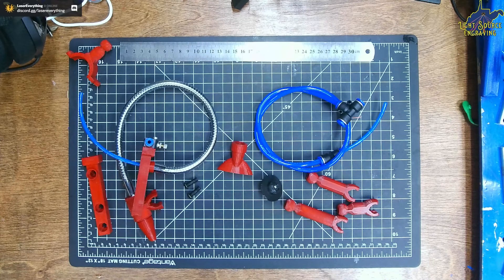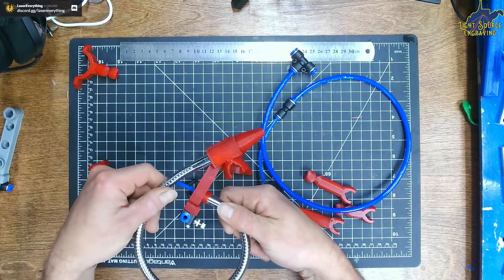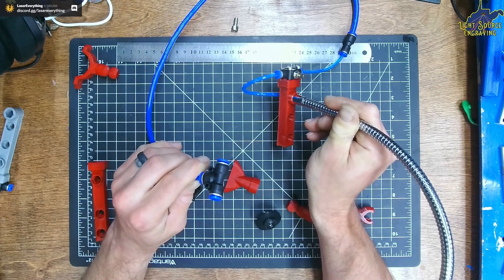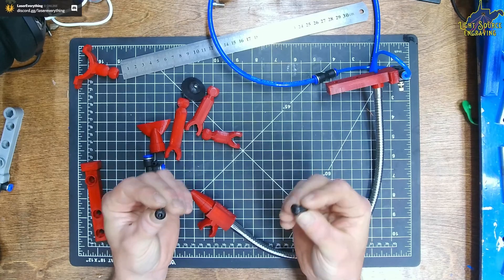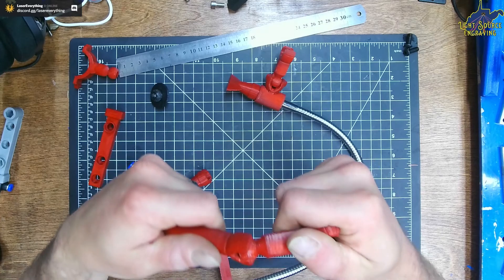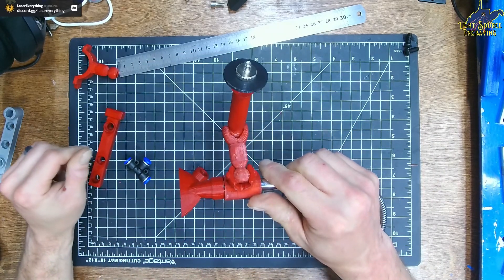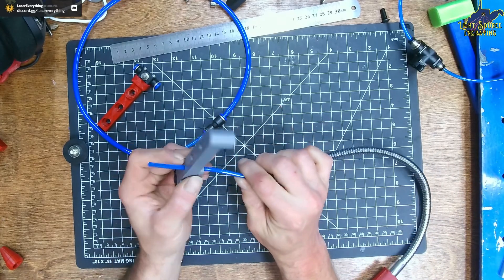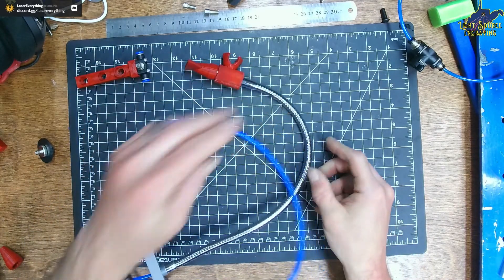Galvo Laser Air Assist Kit | Assembly Instructions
Increase the quality of your engravings with the Light Source Engraving Fiber / Galvo Laser Air Assist Kit.

Minimize debris build-up on the workpiece during the engraving process.

Direct smoke towards your exhaust and out of the path of the beam.

Air assist helps to achieve a more clean and smooth engraving

Minimize post processing with cleaner engraves.

Minimize Tumbler powder coat flare-ups.

Engrave wood and leather with your fiber laser while minimizing flare-ups.

Cool work surfaces to minimize warping and bubbling

Sturdy and flexible gooseneck for easy maneuverability

Use with the camera mount to get great video of your engravings.

Works with your current air compressor or pump

Adjustable air flow valve

Quick Assembly

Standard Kit Includes:

4mm OD, 2.5mm ID air hose

6mm to 4mm hose reducer fitting

6mm Tee and 24in 6mm OD tubing

400mm Flexible gooseneck

6mm mounting Screws

Standard Mounting Base (regular and extended)

Straight and Fan Nozzle

Camera base with tripod mounting screw

3 articulating arms (sm, med, large)

Options include:

usb microscope clip mount

usb microscope clamp mount

starrett mounting base set – includes regular and extended bases